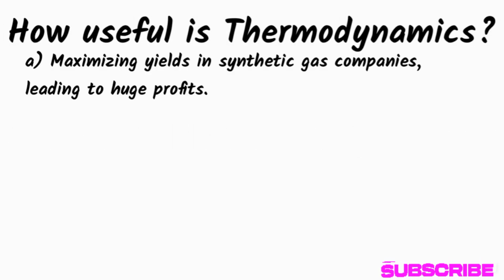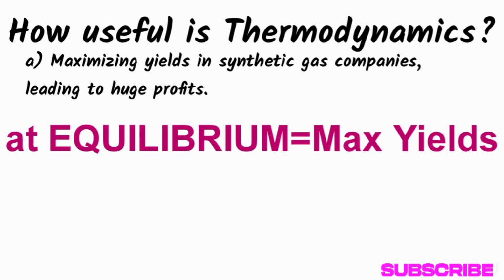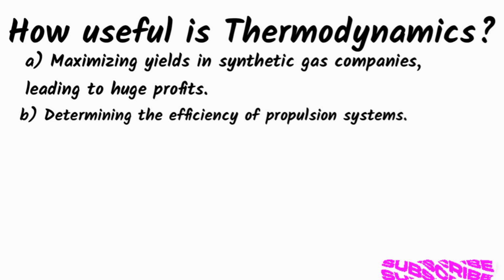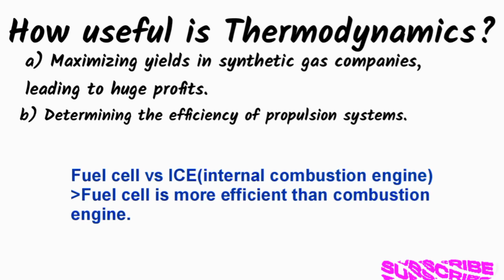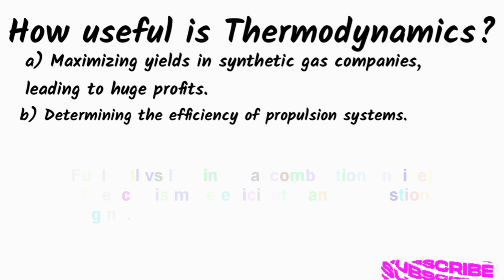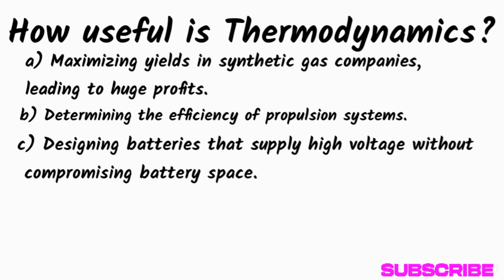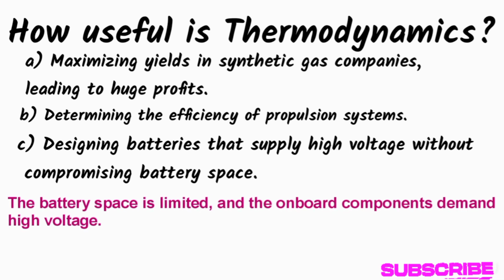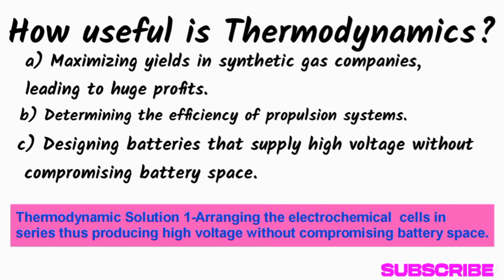Quick Break Down to Thermodynamics in one video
This video covers all the basic concepts you need to know  to understand the whole field of thermodynamics both in Physics and Chemistry, and Science in general. These include definitions, significance, concepts and laws.
 The content in this video is educational and can be used for teaching in class.Physical chemistry  by Thomas Engel and Philip Reid is the main source of content in this video.
@SciencePossible we are dedicated to transforming the world through Science and Technology, educating all people and unlocking the power of innovation, creativity and problemsolving.